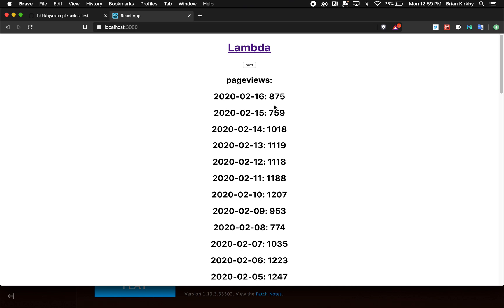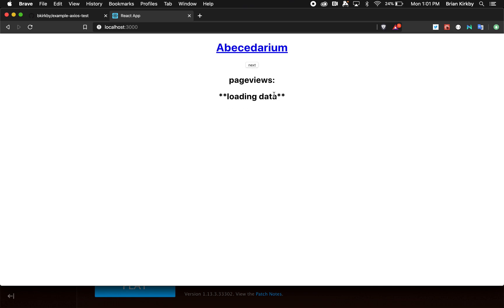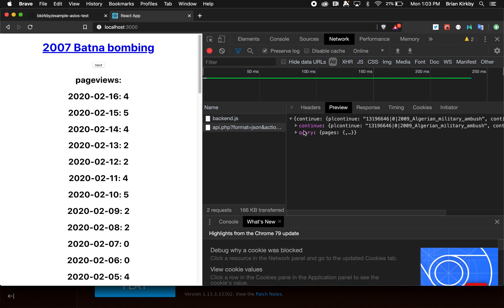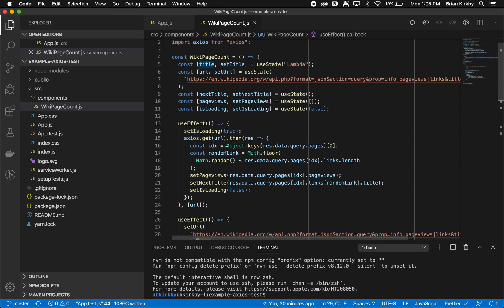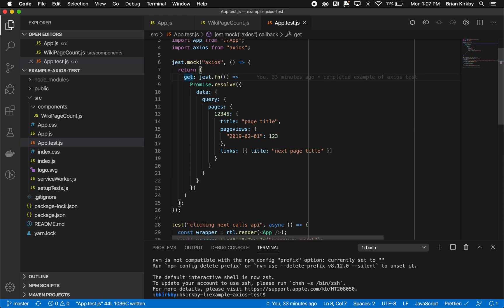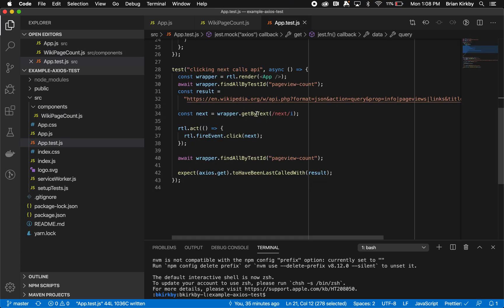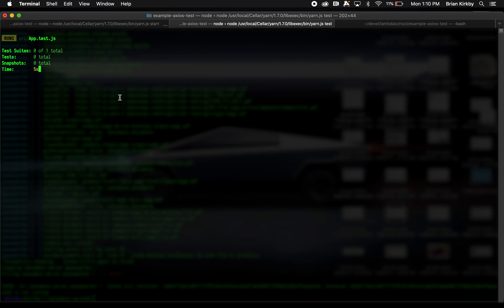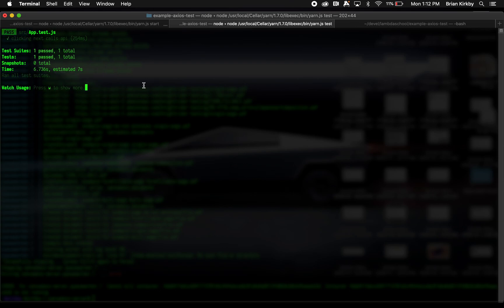example of axios mock in react testing library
another example of mocking axios get to test the functionality of your app. code can be found